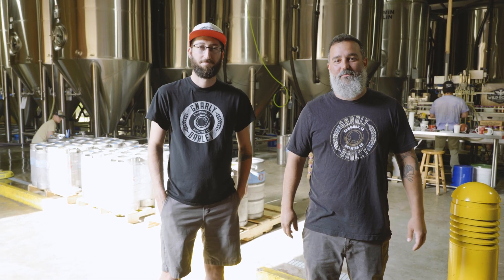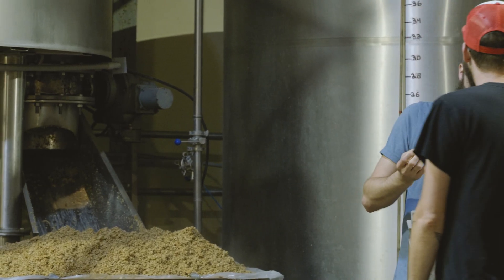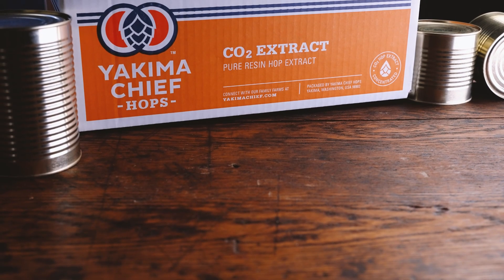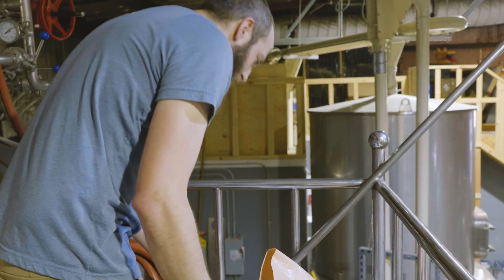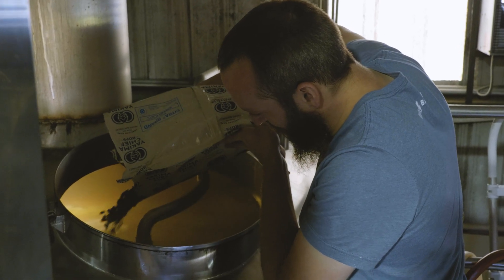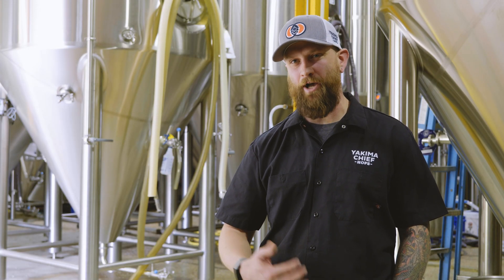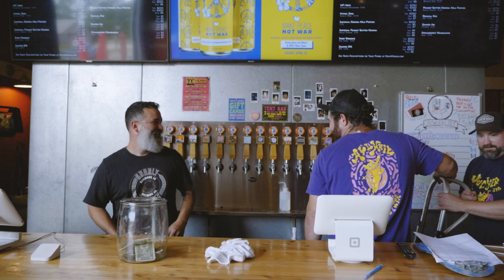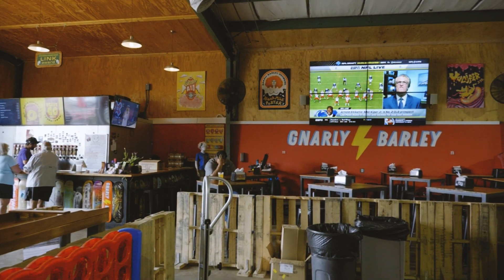How to Brew with CO2 Hop Extract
01:45 Chief Advantages of CO2 Hop Extract
02:11 Usage of CO2 Hop Extract & Calculations
02:55 Benefits in the Brewhouse
03:04 Resources & Tools: Extract Conversion
04:00 When to use CO2 Hop Extract
Recipe Considerations - 0:04:34